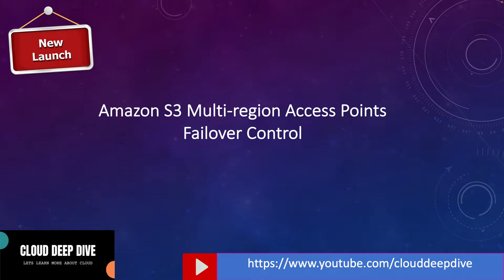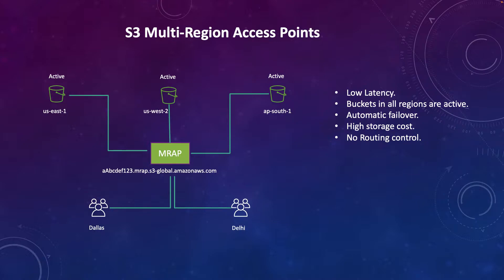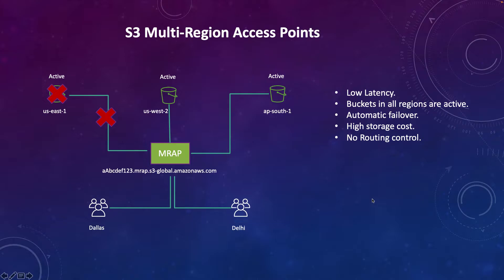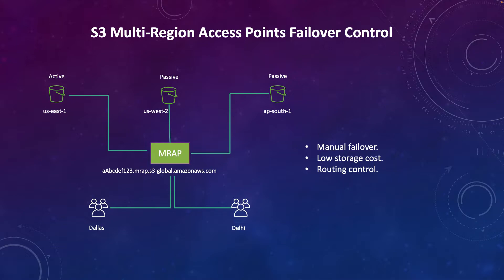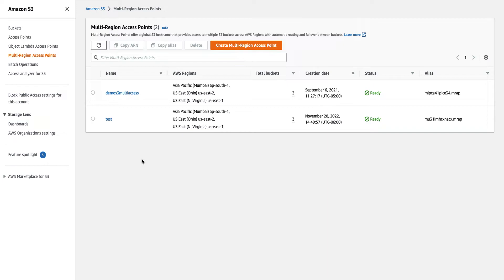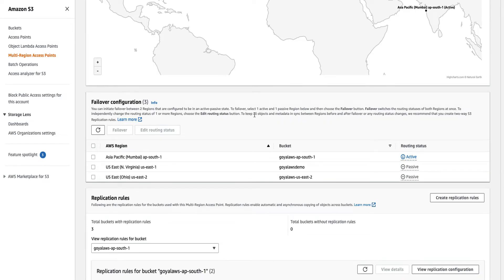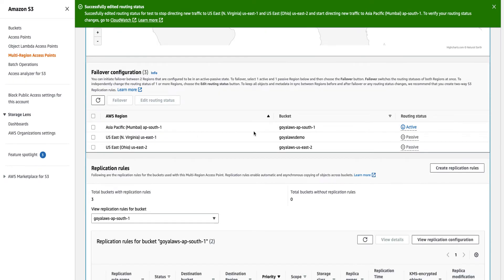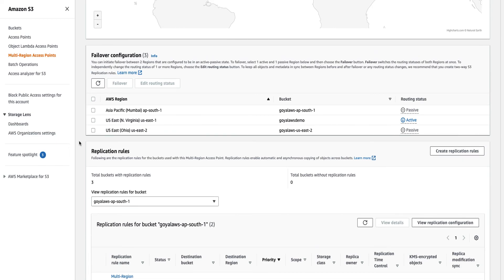Amazon S3 Multi-Region Access Point Failover Control | Active-passive configurations | re:invent2022